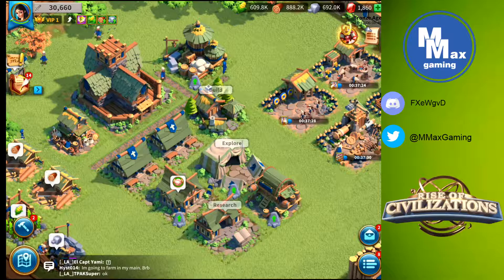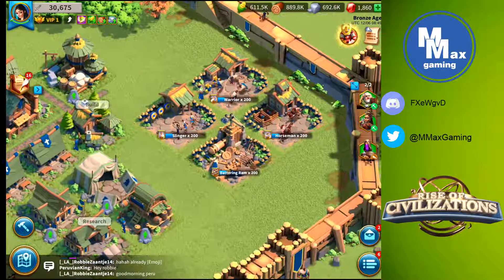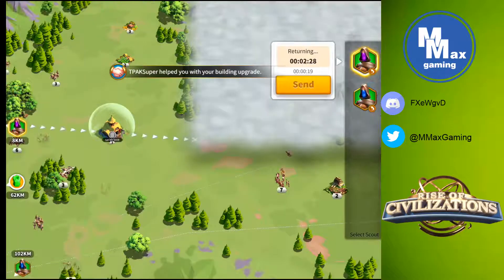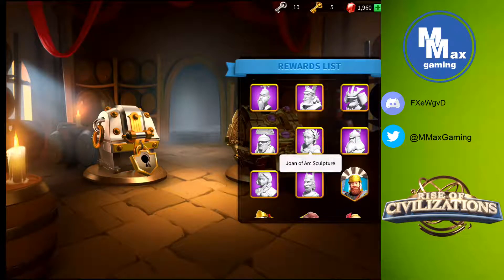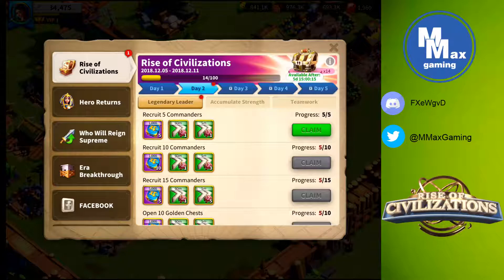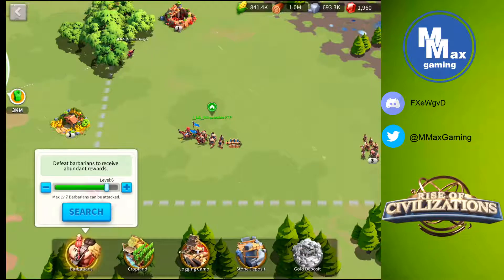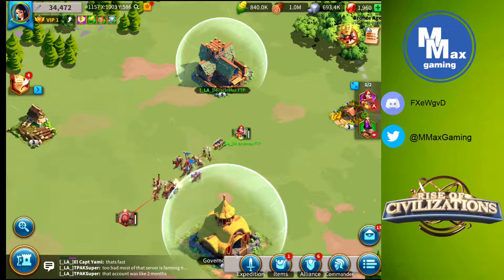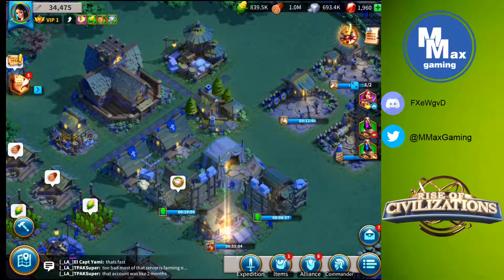Let's Play Rise of Civilizations; Episode 2 | City Hall 6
Covering Rise of Civilizations. Videos explaining Commanders and how to use them, Events and the best way to succeed. Featuring videos covering several Kingdoms and City Hall Levels.